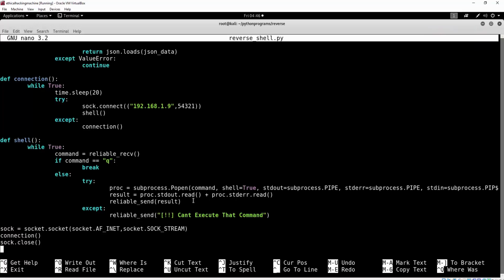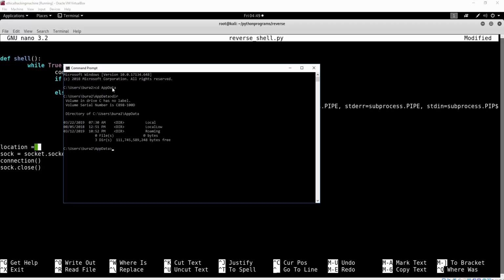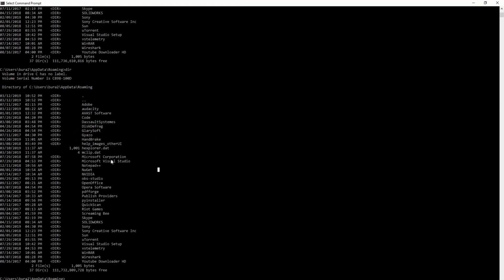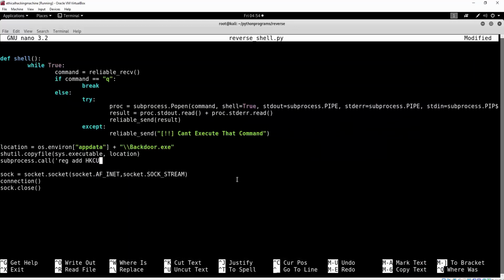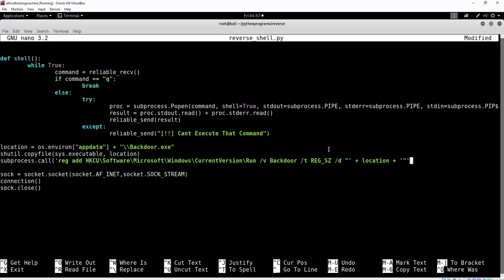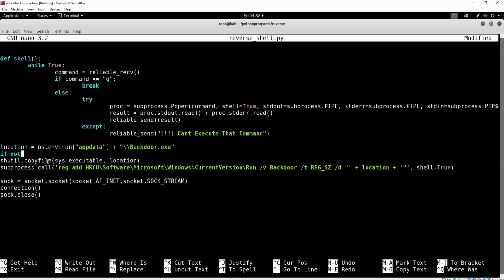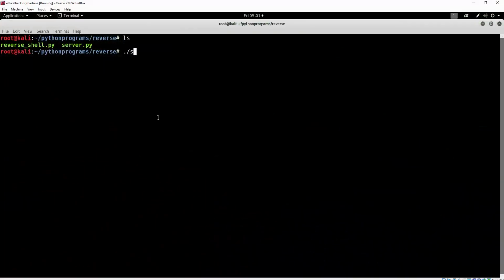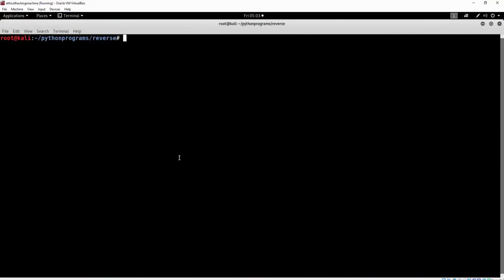119 Creating persistence part 2